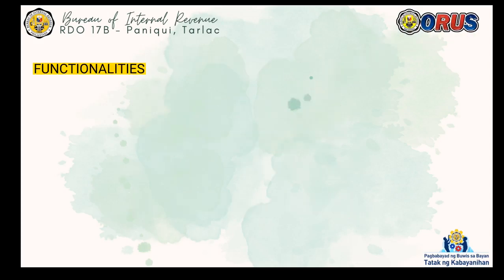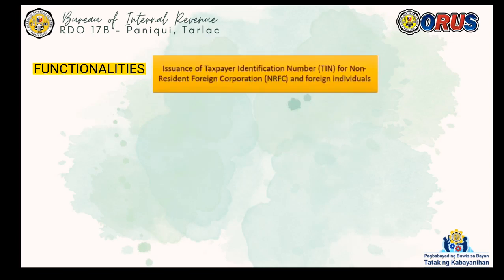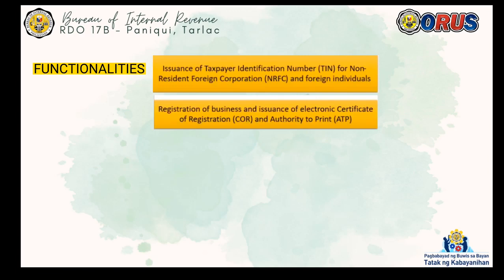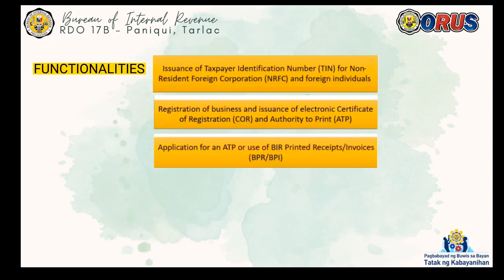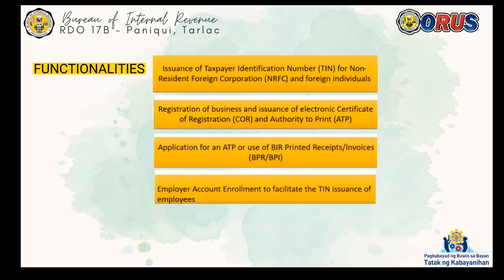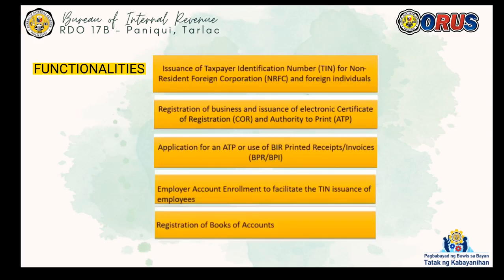RDO 17B Informative Video: Online Registration and Update System (ORUS)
📌Online Registration and Update System